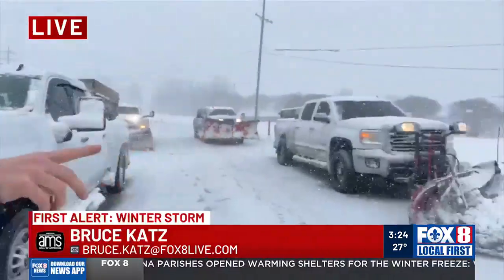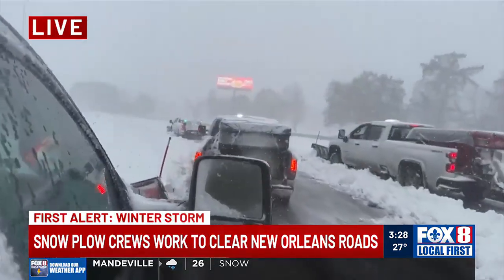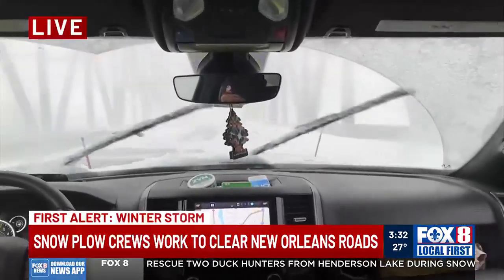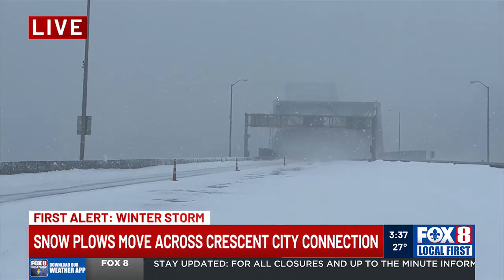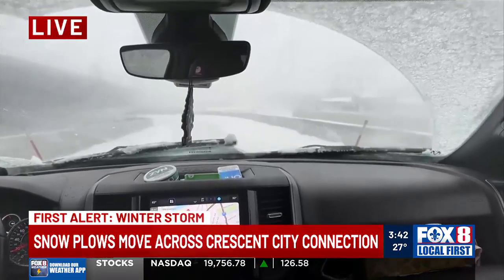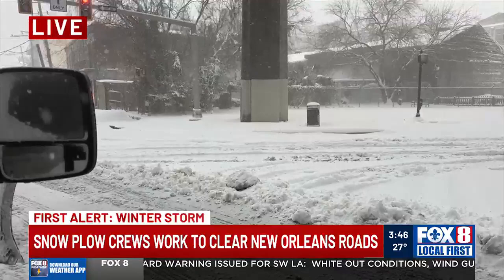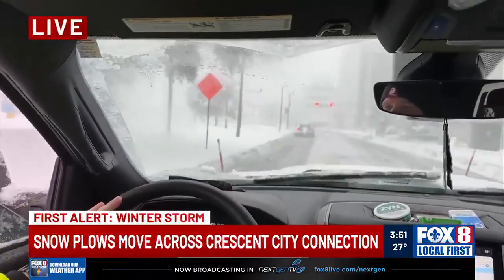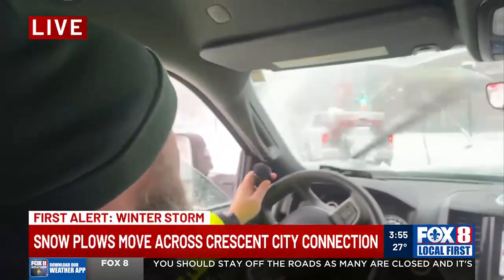Chief meteorologist Bruce Katz rides along as Indiana snow plow crew clears Crescent City Connection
Follow us on your favorite social media platforms: @fox8nola